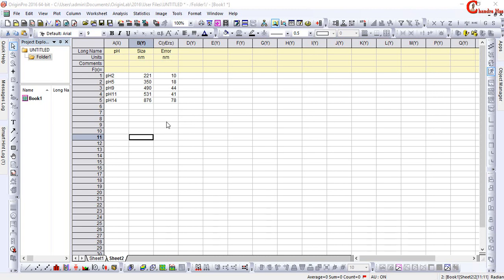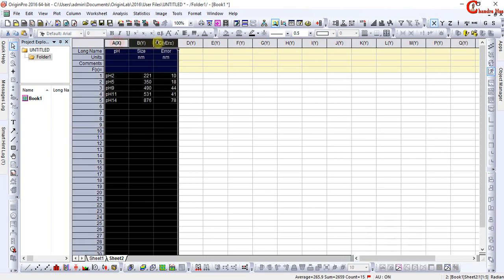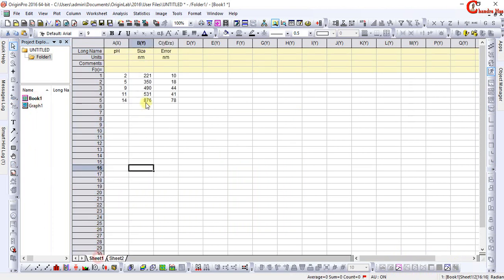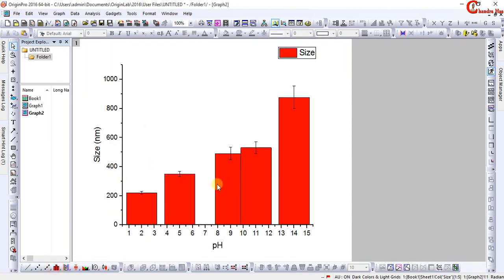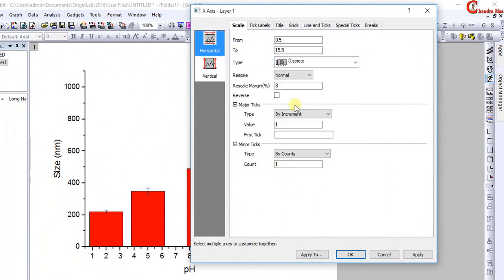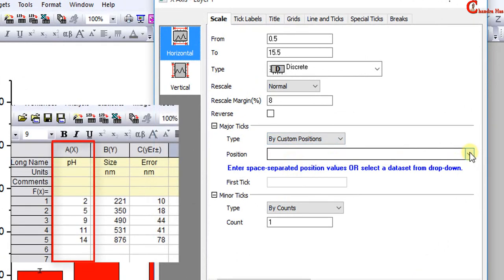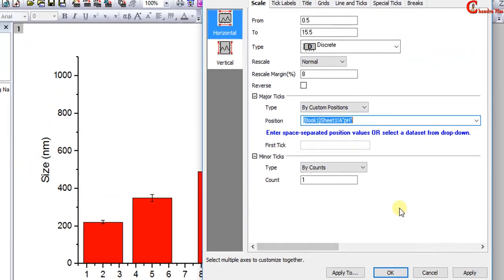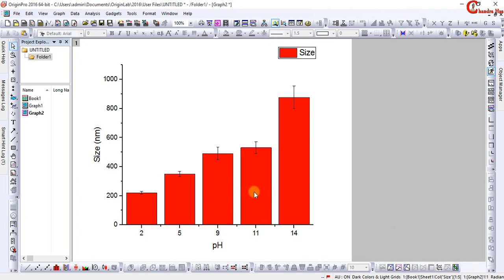Plot Equally Spaced Column/Bar from Unevenly Spaced Numeric X Data in OriginLab| Drawing/Graphing-15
In this video, we will plot evenly spaced column or bar (histogram) from unequally spaced numeric 'X' values. I am using OriginLab 2016 but it can also be done with any other version of this software.